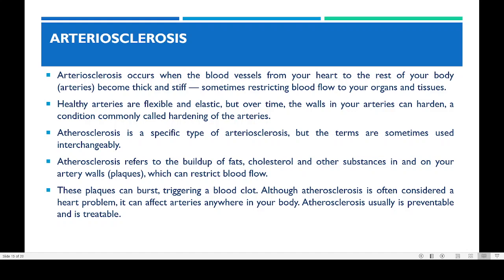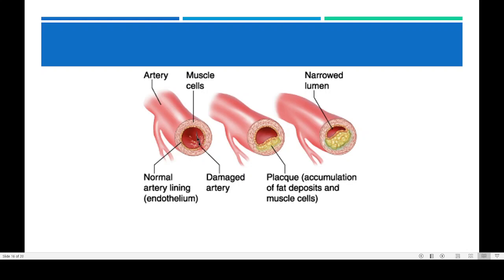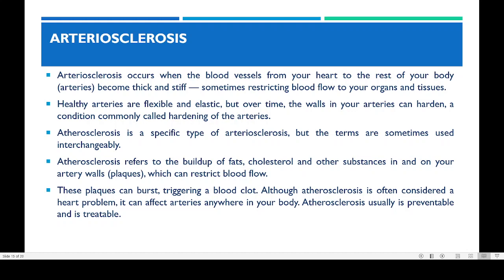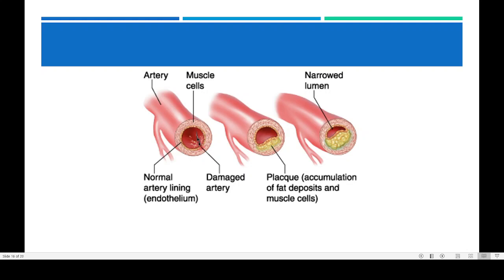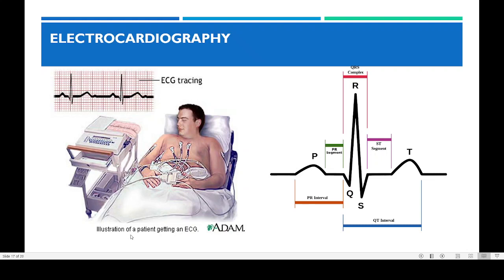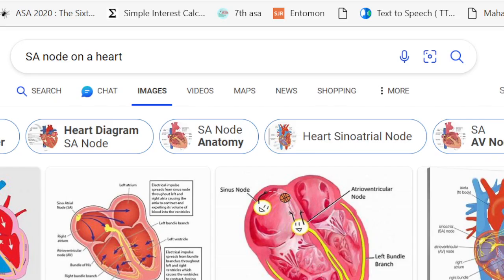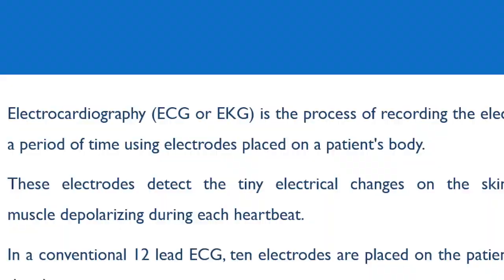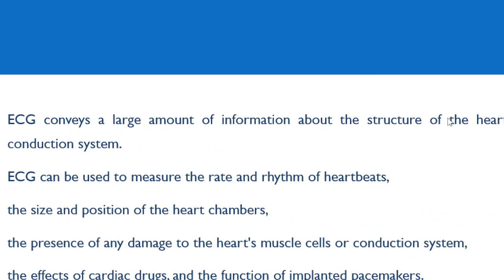Arteriosclerosis and ECG